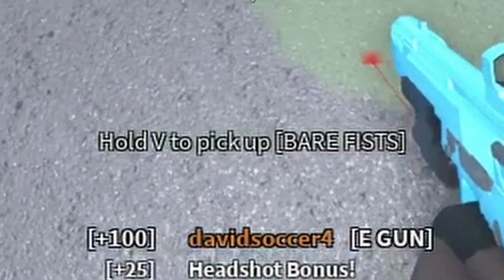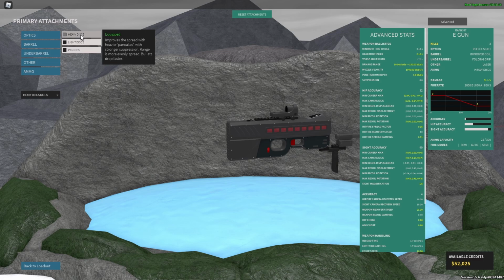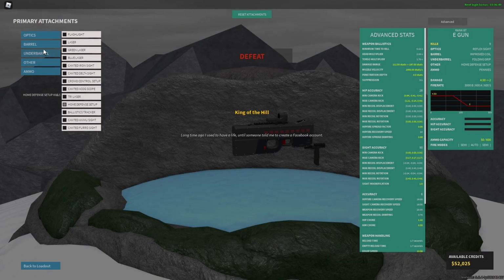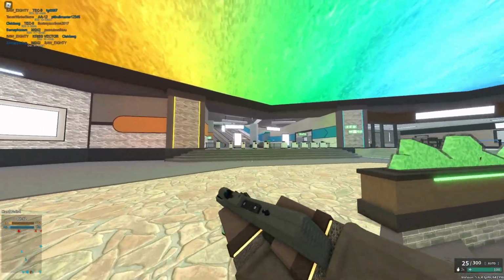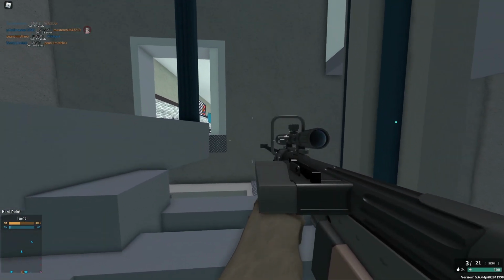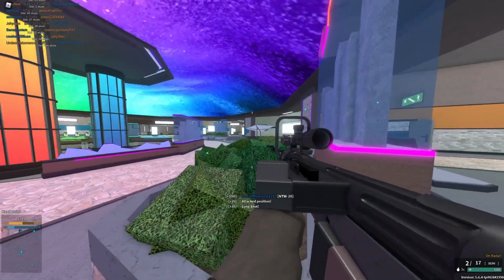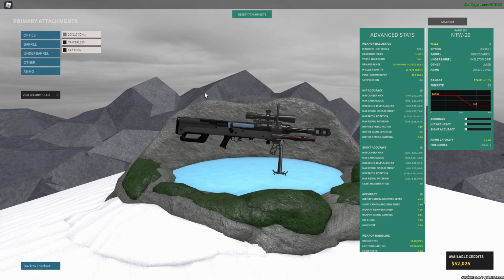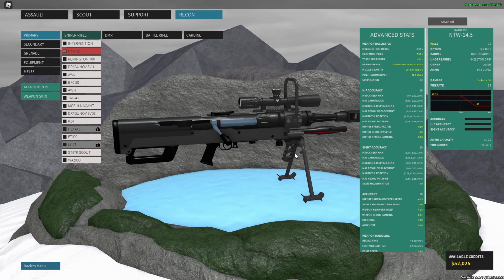These Weapons Are Coming Soon! (Roblox Phantom Forces)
Thank you guys for clicking on this video! I hope you guys enjoy and have a wonderful day!